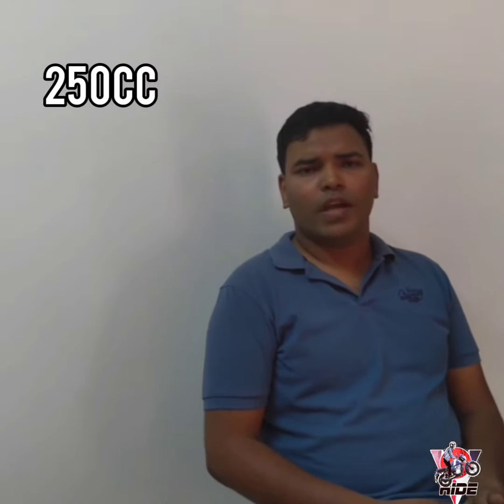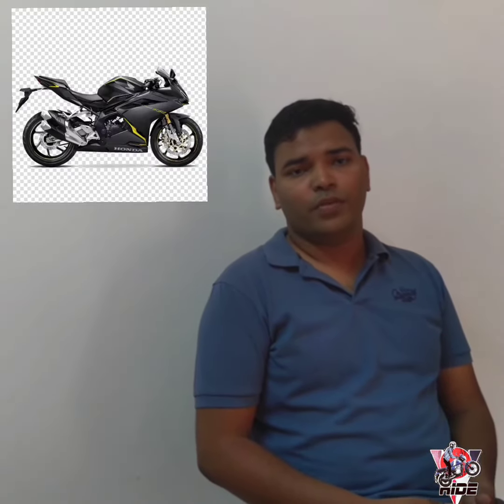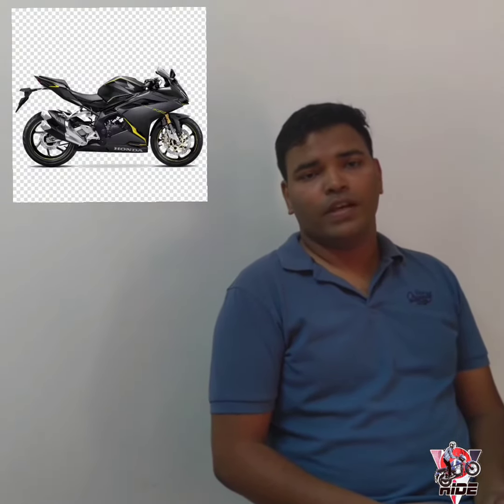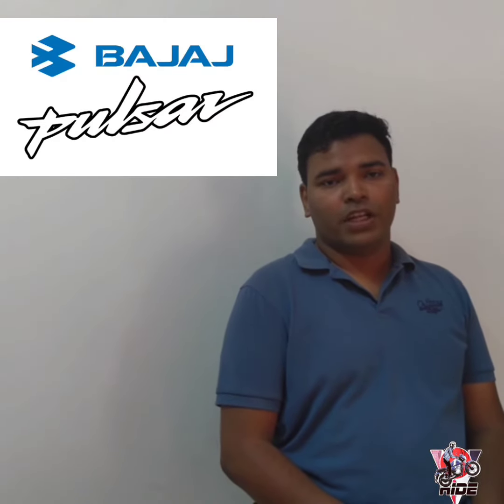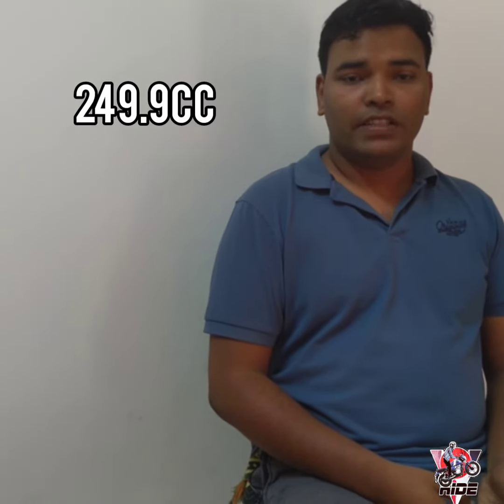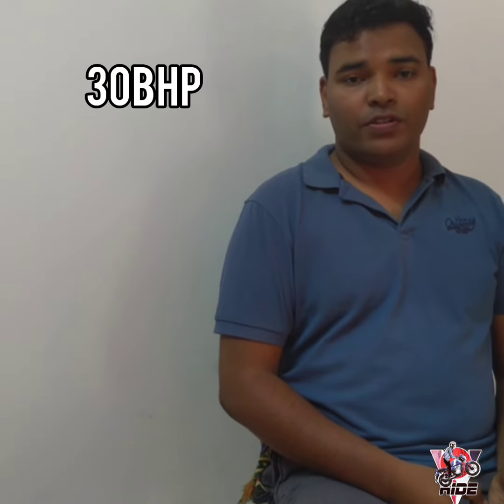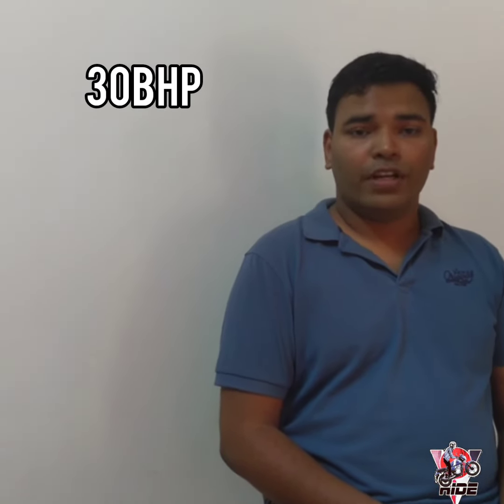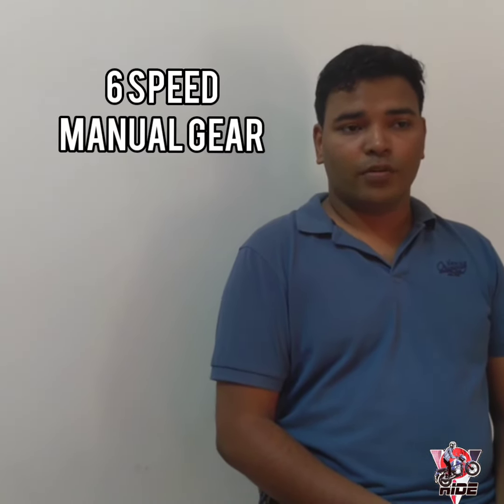Dominar 250 1st ride review | 250cc most valuable bike | dominar 400 V/S Dominar 250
Here is the Ride Review of Bajaj Dominar 250 BS6.
This bike is the smaller sibling of Dominar 400.
This bikes comes with BS6 complaint engine which
produces 27 PS of max. power and 23.5 N-m of
max. torque.

Dominar 250 it's Bajaj first 250cc motorcycle .
In this video we explain all things about dominar.